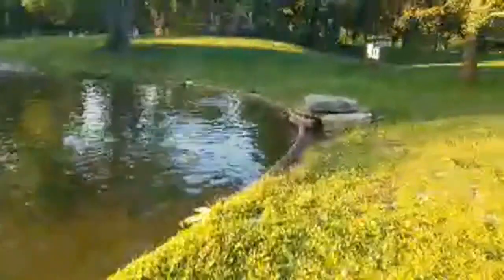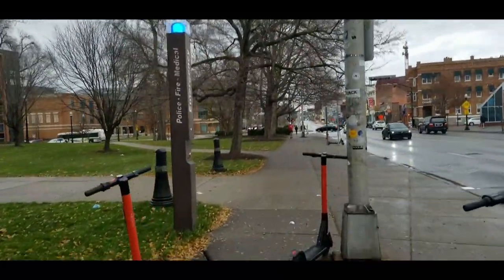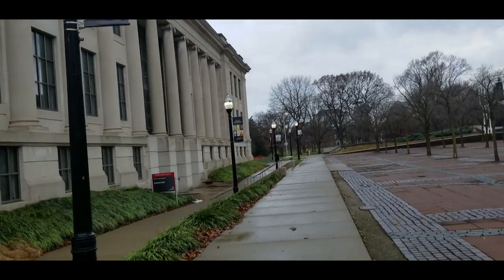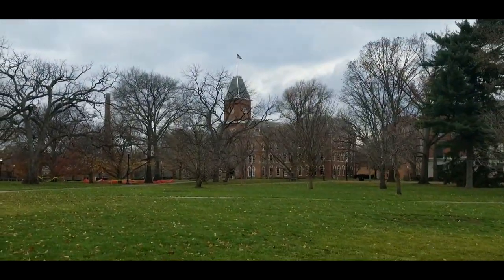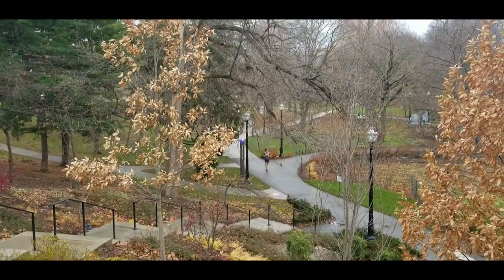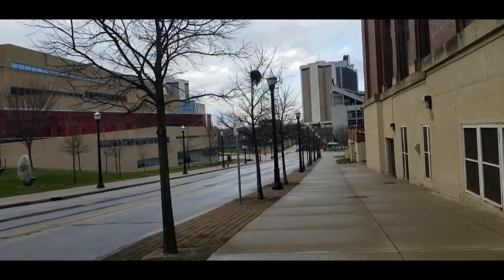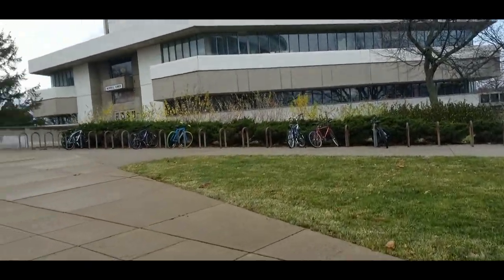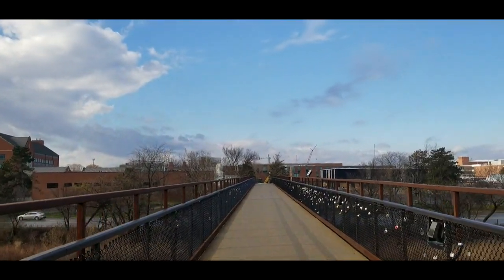The Ohio State University Full Campus Tour!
Land Speculation Original Footage!